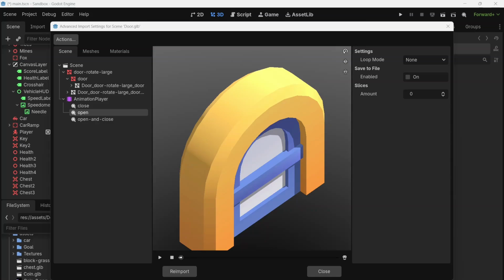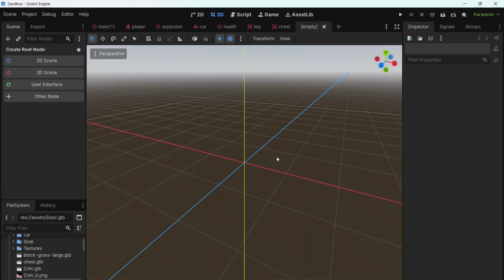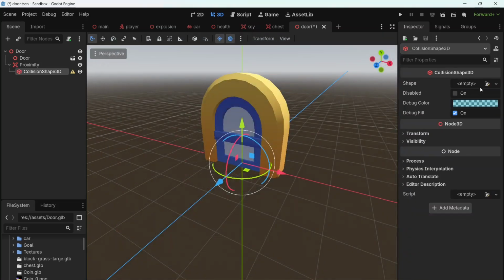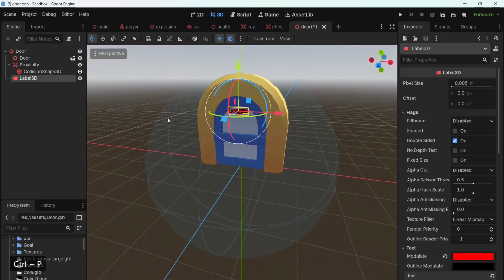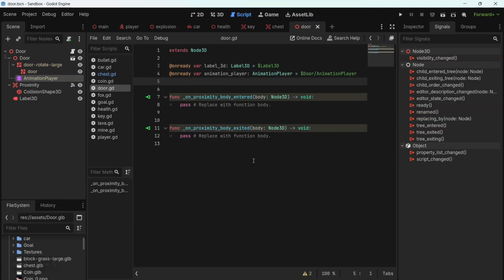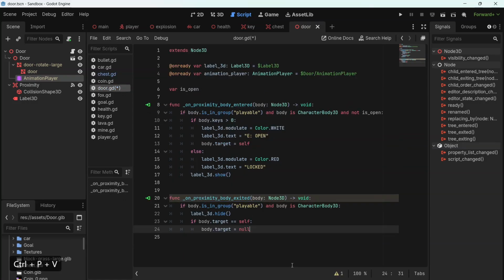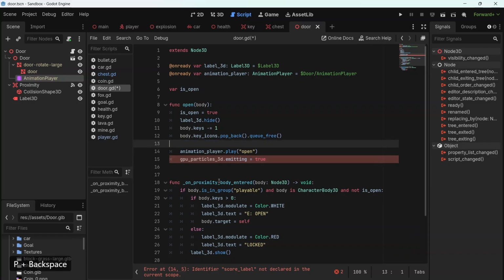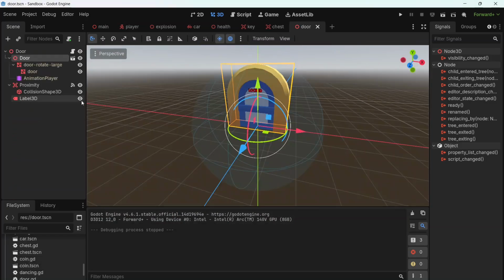13.8 Simple Door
Adding an unlockable door to our Godot game.